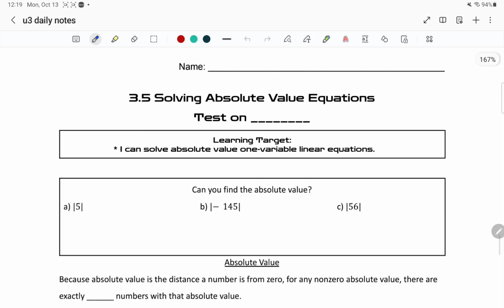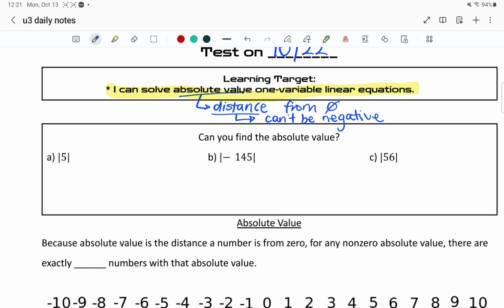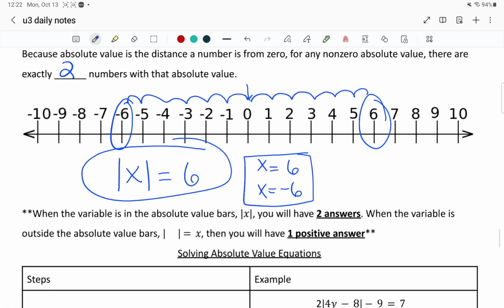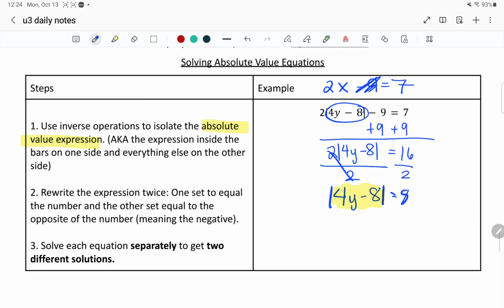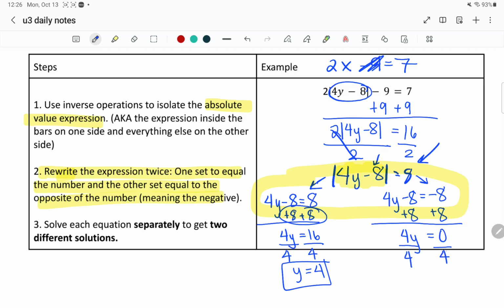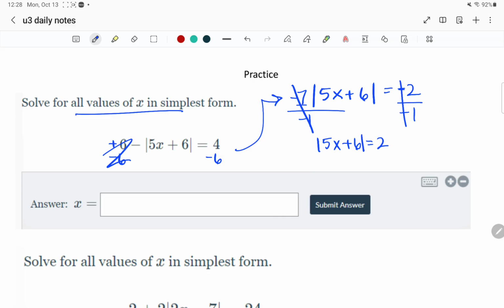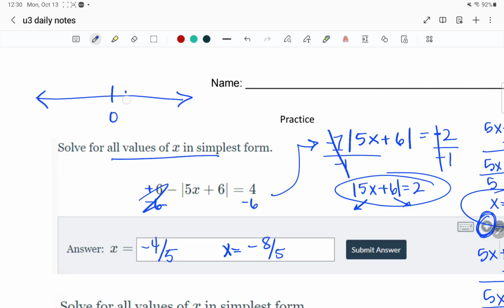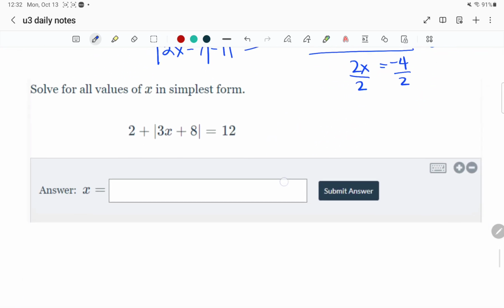Absolute Value equations